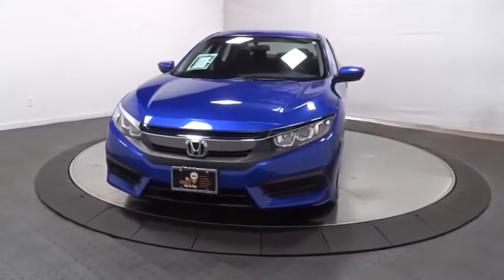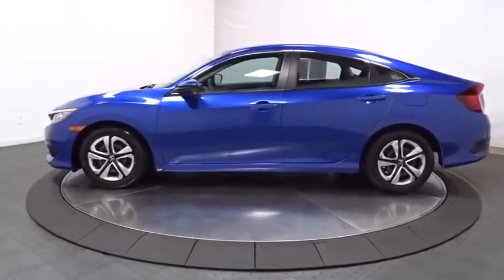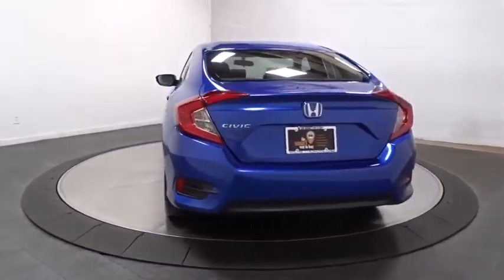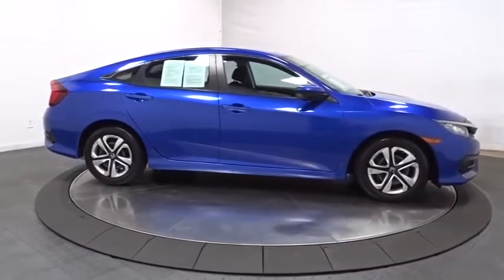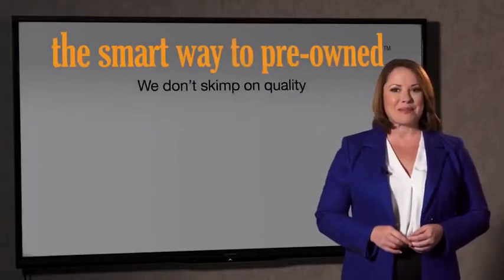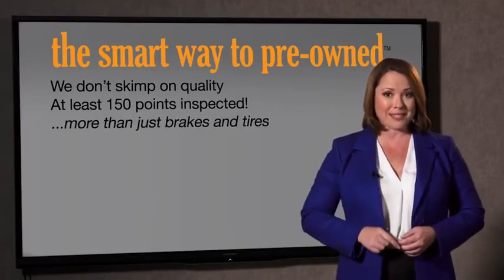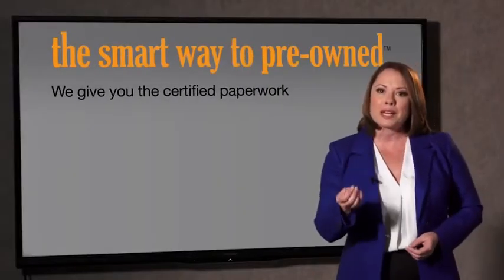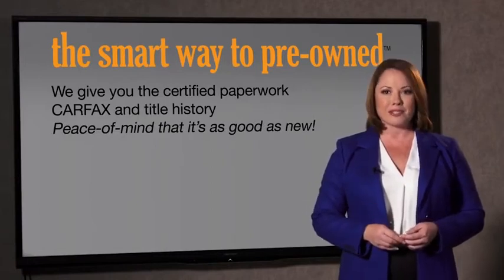2016 Honda Civic Sedan Hillside, Newark, Union, Elizabeth, Springfield, NJ 200955A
Blue  2016 Honda Civic Sedan available in Hillside, New Jersey at Route 22 Toyota. Servicing the Newark, Union, Elizabeth, Springfield, NJ area.
2016 Honda Civic Sedan LX - Stock#: 200955A - VIN#: 19XFC2F50GE210213

VERY LOW MILES! ONE OF THE TOP SELLING VEHICLES IN THE MARKET. GETS GREAT GAS MILEAGE! VERY SAFE AND RELIABLE! MINT CONDITION! CAR LOOKS NEW, NEW TIRES, NEW BRAKES. THIS VEHICLE COMES EQUIPPED WITH EVERYTHING A DRIVER NEEDS, INCLUDING AN MP3 PLAYER, CD PLAYER, A PREMIUM SYSTEM, CLIMATE CONTROL, ANTI-LOCK BRAKES, TRACTION CONTROL, DUAL AIRBAGS. THIS IS THE CAR FOR YOU! Thanks to an extensive used-car warranty, every Smart Way Certified Pre-Owned Vehicle comes with peace of mind. It covers major engine and transmission components, except for standard maintenance items, body glass and interior. RT. 22 TOYOTA will repair or replace any covered part that is defective in material or workmanship under normal use. The Smart Way Certified Pre-Owned Vehicle Limited Warranty extends the powertrain coverage to 7 years*/100,000 total odometer miles (whichever occurs first). This 2016 Honda Civic Sedan LX is offered to you for sale by Route 22 Toyota. How to protect your purchase? CARFAX BuyBack Guarantee got you covered. This wonderfully fuel-efficient vehicle offers a supple ride, quick acceleration and superior styling without sacrificing MPGs. One of the best things about this Honda Civic Sedan is that it has low, low mileage. It's ready for you to truly break it in. More information about the 2016 Honda Civic Sedan: The Civic has topped best compact car lists for decades. With its consistent balance of quality, performance and practicality, it should come as no surprise. 2016's redesign means the Civic is now better than ever with extensive standard equipment, a high-quality stylish interior and a new powertrain lineup. Starting at just under $20,000, the Civic's quality and performance comes very accessible. Strengths of this model include Responsive and efficient drivetrains, standard high-tech features, roomy interior, and extensive safety options
Radio w/Seek-Scan, Clock, Speed Compensated Volume Control and External Memory Control,Window Grid Antenna,Radio: 160-Watt AM/FM Audio System -inc: 4 speakers, MP3/WMA playback capability, 5-inch color LCD screen, Bluetooth HandsFreeLink wireless mobile phone interface, Bluetooth streaming audio, illuminated steering wheel-mounted audio controls, radio data system (RDS), speed-sensitive volume control (SVC) and 1 USB audio interface charging port,Fixed Rear Window w/Defroster,Tires: P215/55R16 93H AS,Fully Galvanized Steel Panels,Compact Spare Tire Mounted Inside Under Cargo,Chrome Side Windows Trim,Light Tinted Glass,Grille w/Chrome Bar,Fully Automatic Projector Beam Halogen Daytime Running Headlamps w/Delay-Off,Clearcoat Paint,Steel Spare Wheel,Trunk Rear Cargo Access,Body-Colored Power Side Mirrors w/Convex Spotter and Manual Folding,Body-Colored Front Bumper,Fixed Interval Wipers,Body-Colored Door Handles,Wheels: 16 w/Full Covers,Body-Colored Rear Bumper,Reclining Front Bucket Seats -inc: driver seat manual height adjustment and adjustable head restraints,Front Cupholder,6-Way Driver Seat -inc: Manual Recline and Fore/Aft Movement,HVAC -inc: Underseat Ducts,Power Fuel Flap Locking Type,Remote Releases -Inc: Power Cargo Access,Front Map Lights,Fade-To-Off Interior Lighting,Delayed Accessory Power,Remote Keyless Entry w/Integrated Key Transmitter, Illuminated Entry and Panic Button,Glove Box,Digital/Analog Display,Engine Immobilizer,Full Carpet Floor Covering -inc: Carpet Front And Rear Floor Mats,Carpet Floor Trim and Carpet Trunk Lid/Rear Cargo Door Trim,Seats w/Cloth Back Material,Valet Function,Gauges -inc: Speedometer, Odometer, Tachometer and Trip Odometer,Cargo Space Lights,1 12V DC Power Outlet,Automatic Air Conditioning,Sliding Front Center Armrest,Day-Night Rearview Mirror,Full Floor Console w/Covered Storage and 1 12V DC Power Outlet,Power Door Locks w/Autolock Feature,Metal-Look Gear Shift Knob,Rear Cupholder,Fixed Rear Head Restraints,Manual Tilt/Telescoping Steering Column,Full Cloth Headliner,Power Rear Windows,Driver Foot Rest,Full Folding Bench Front Facing Fold Forward Seatback Rear Seat,4-Way Passenger Seat -inc: Manual Recline and Fore/Aft Movement,Cruise Control w/Steering Wheel Controls,Cloth Seat Trim,Driver And Passenger Visor Vanity Mirrors w/Driver And Passenger Auxiliary Mirror,Outside Temp Gauge,Systems Monitor,Instrument Panel Bin, Driver / Passenger And Rear Door Bins,FOB Controls -in